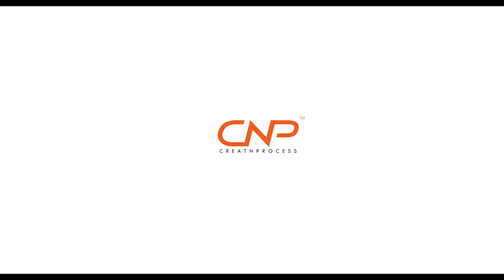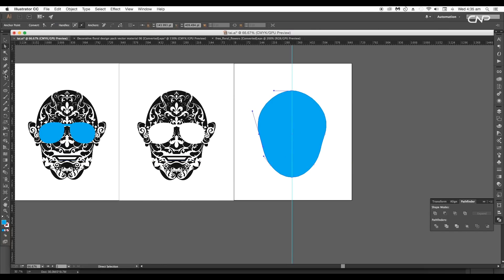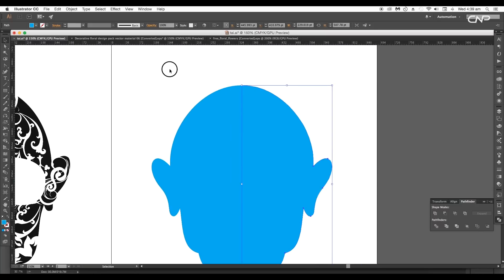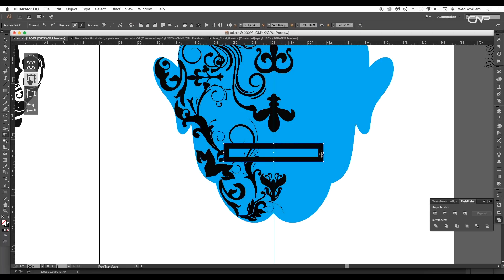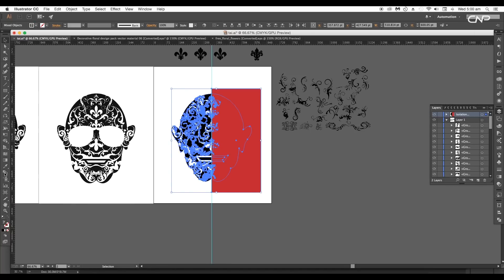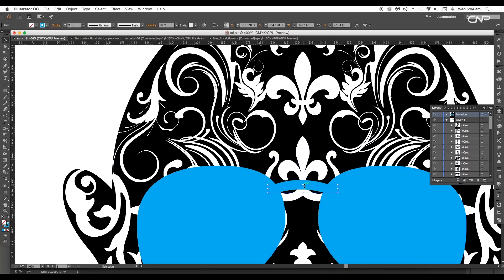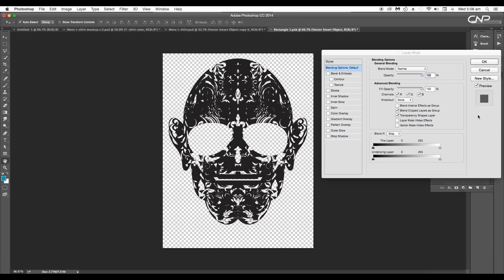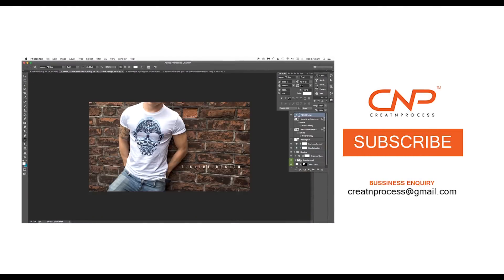Skull Pattern Design | Adobe Illustrator/Photoshop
In this Episode we will create a Skull Pattern t-shirt design using Illustrator and we will place it to  a realistic T-shirt Mockup. Check out the Video to watch the complete process of T-shirt Print design

▲Gumroad Store!

▲Bluehost Hosting!

Going Higher